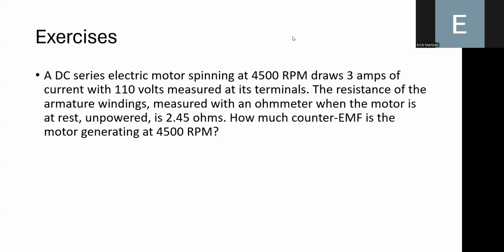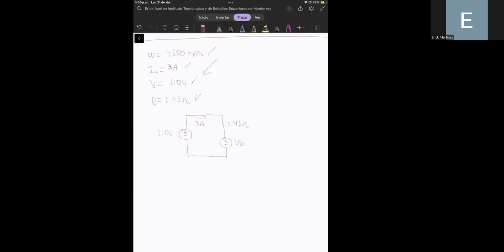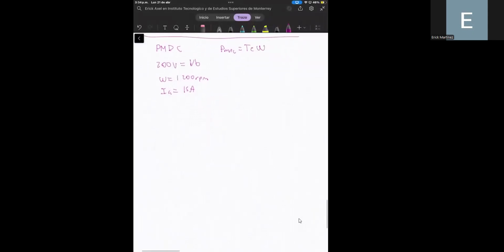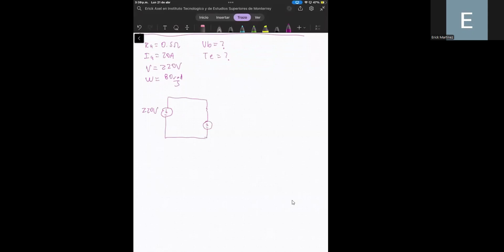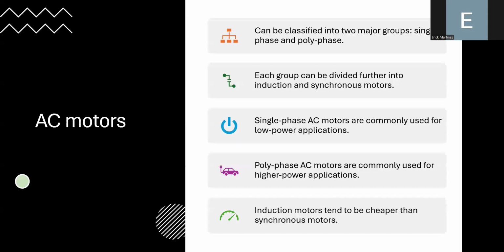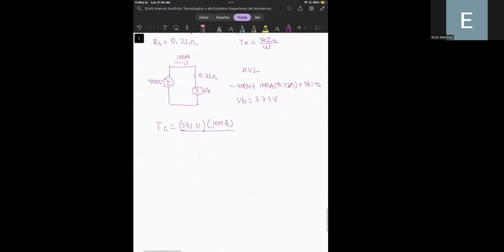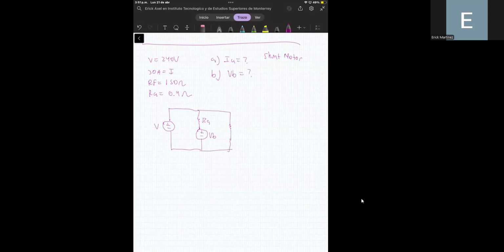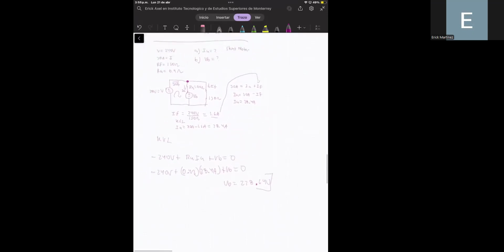DC electric motor analysis